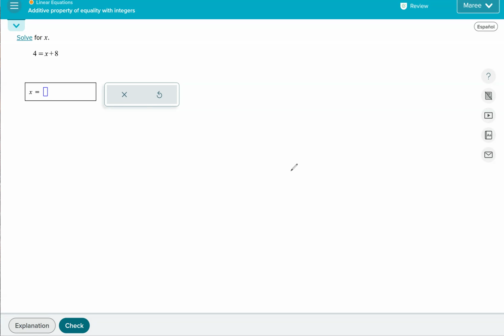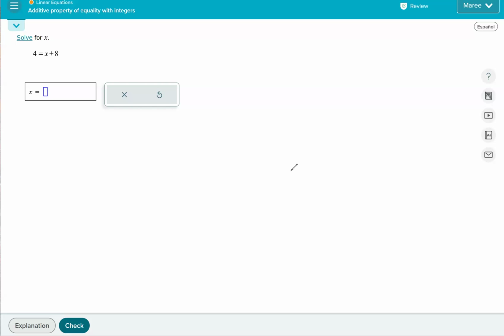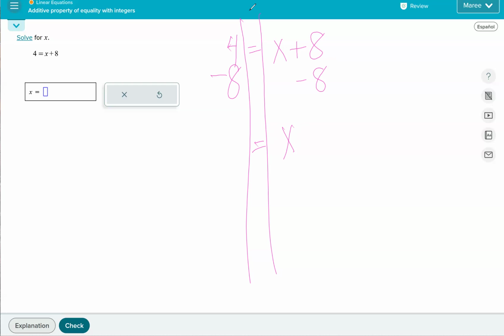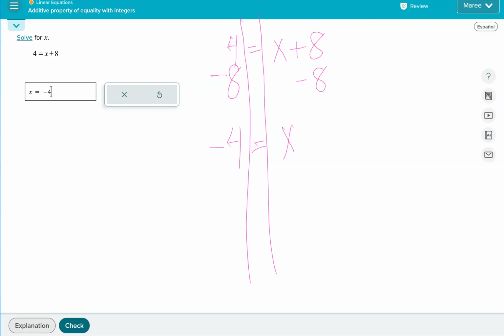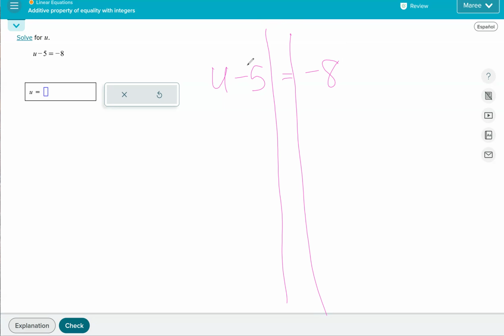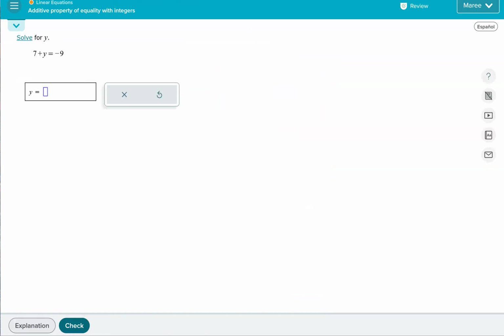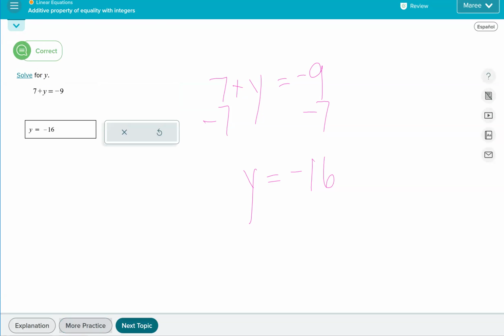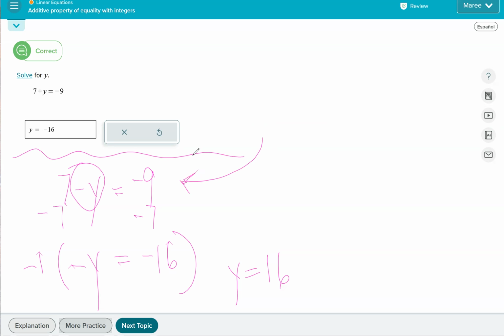Additive property of equality with integers